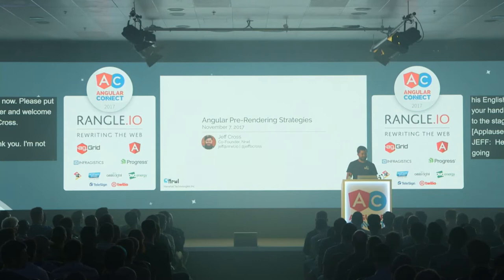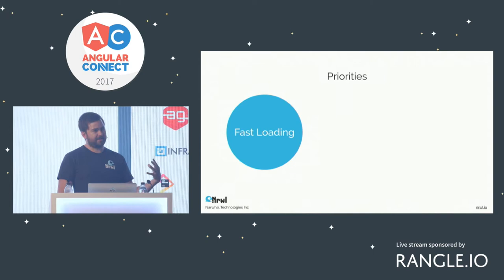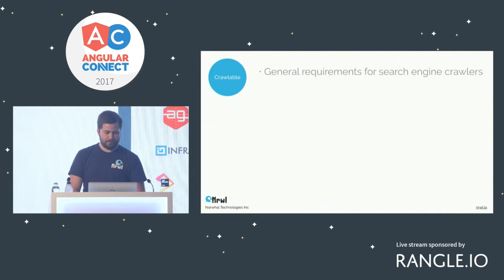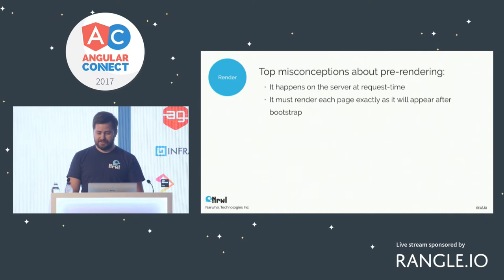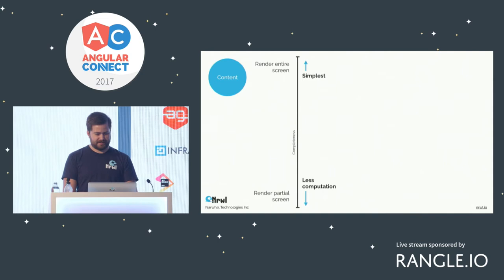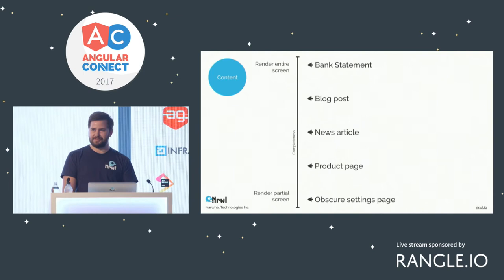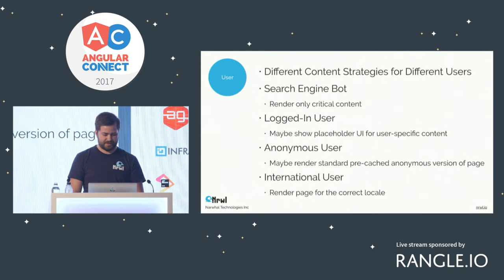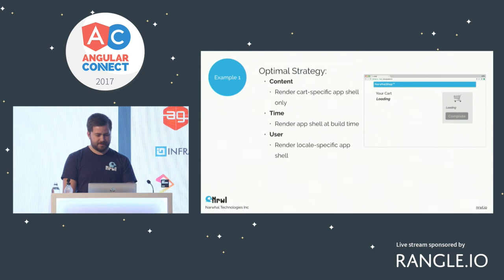Pre-Rendering Strategies – Jeff Cross – AngularConnect 2017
AngularConnect is returning to London in 2018.

Now that universal rendering support has landed in Angular 4.x, developers should evaluate how they can provide a better user experience by rendering page content before they're delivered it to the browser.

There are many options to consider with pre-rendering, with many complex trade-offs to evaluate.

This talk will help simplify complexity and provide a framework for thinking about how to best utilize pre-rendering in your applications.